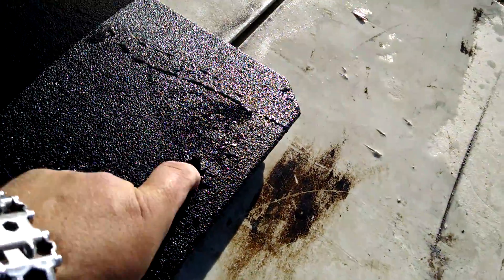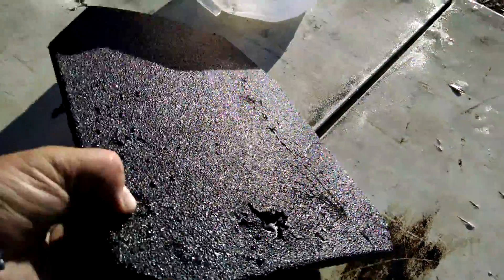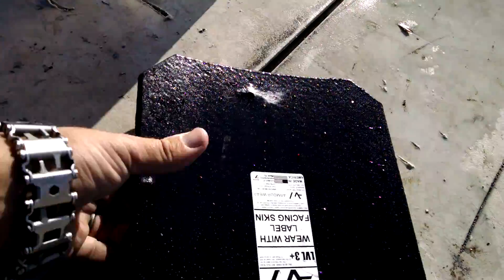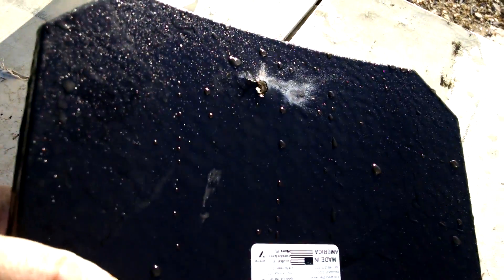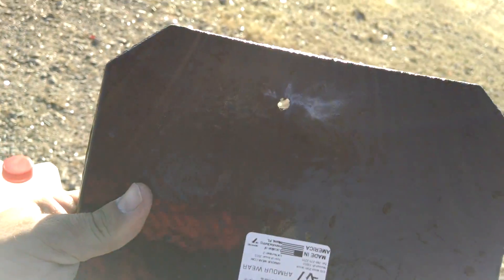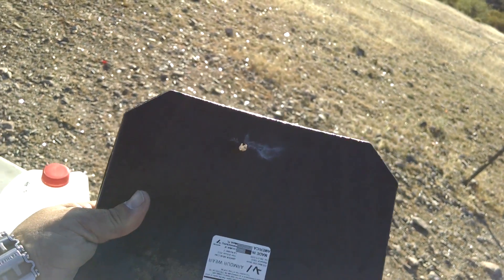Armor test: Armour Wear AR680 vs M193 and M855 from 20" bbl ***DEMONETIZED***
Armour Wear AR680 level 3+ body armor plate tested vs M193 and M855 5.56mm from 20" barrel.